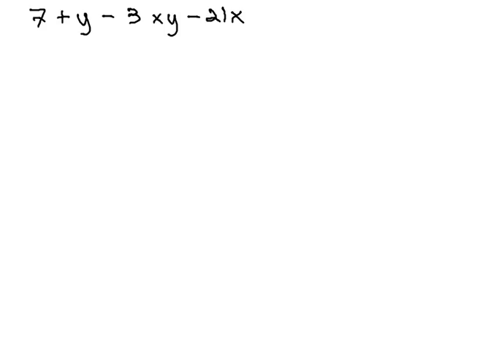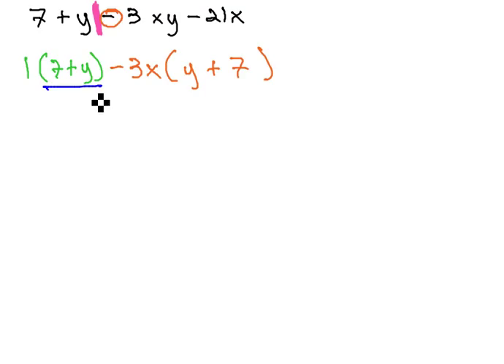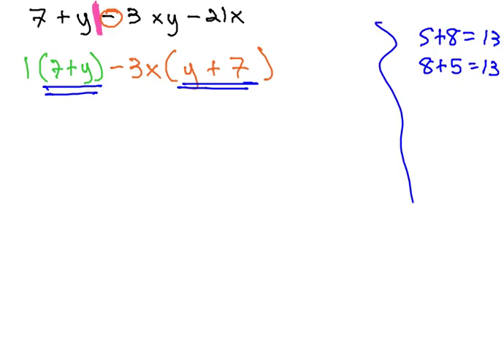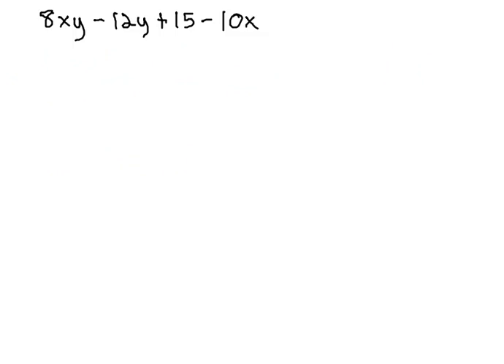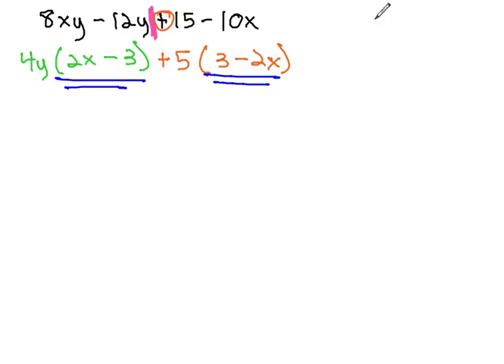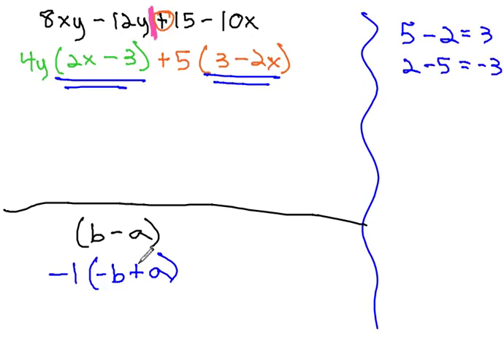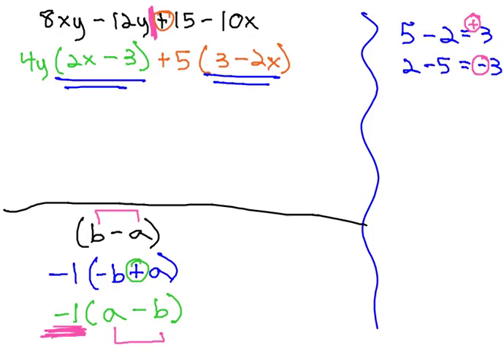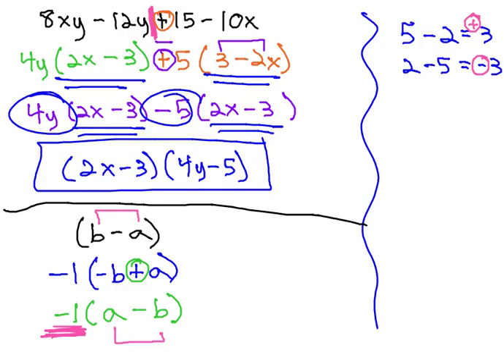Factor by grouping (a+b/b+a and a-b/b-a difference)